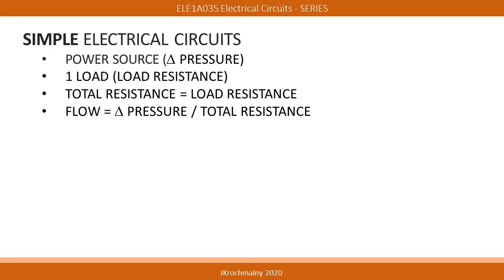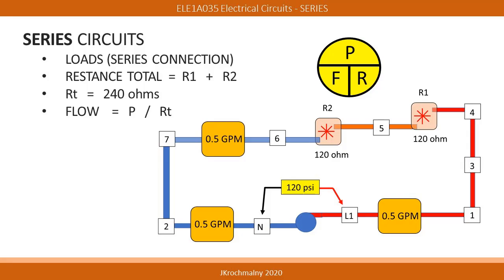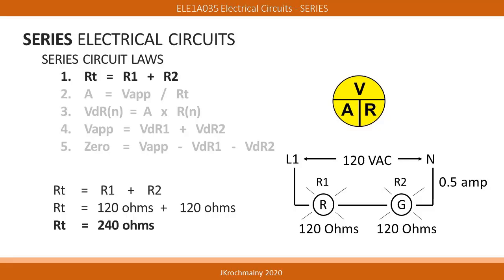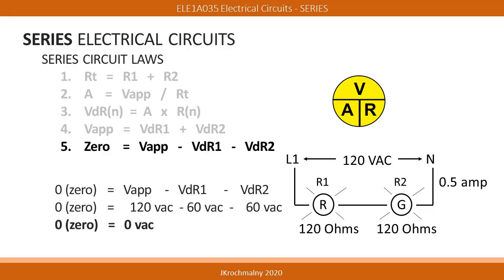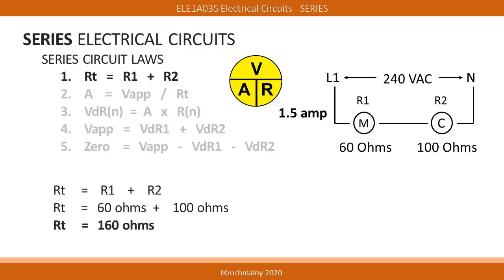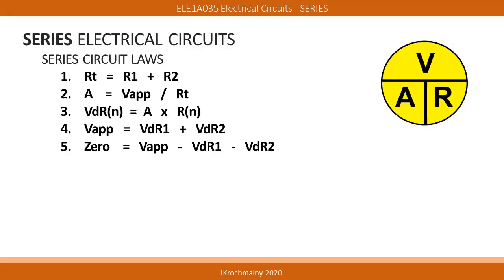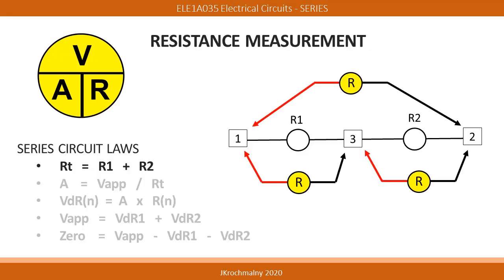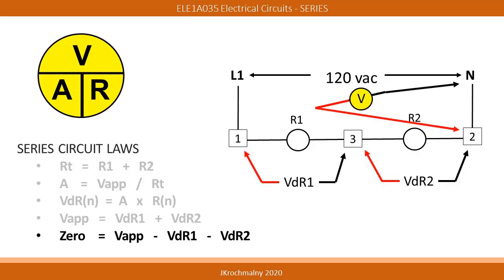ELE1A035 Electrical Circuits SERIES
This tutorial covers electrical characteristics of Series Electrical Circuits.